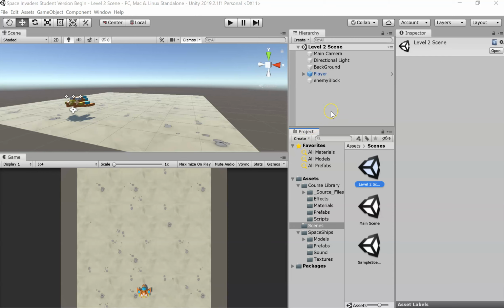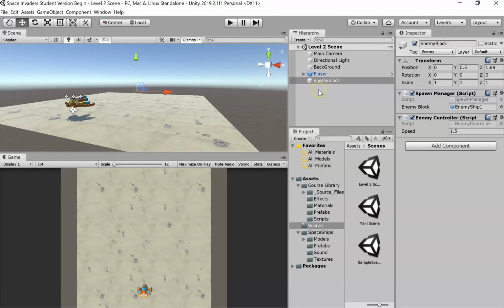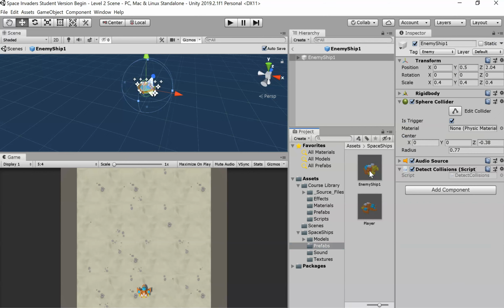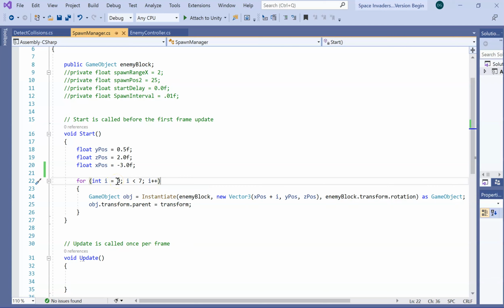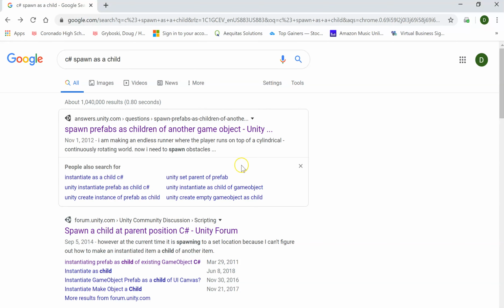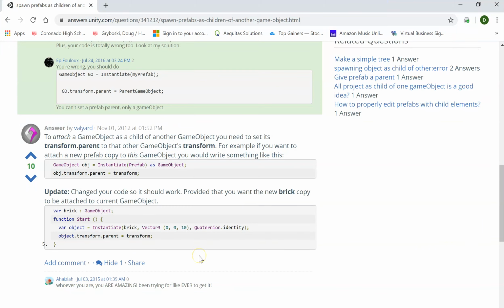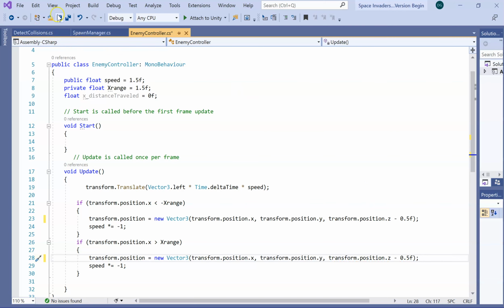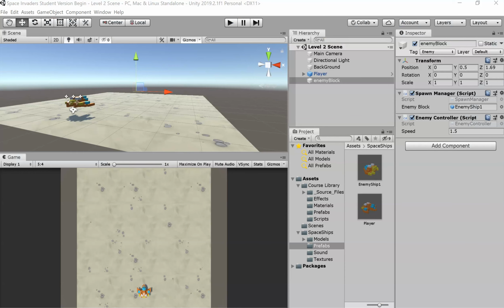Step6: Spawn Manager Works - Space Invaders